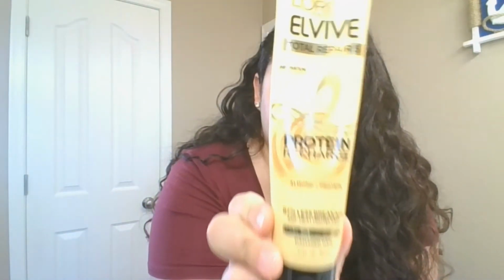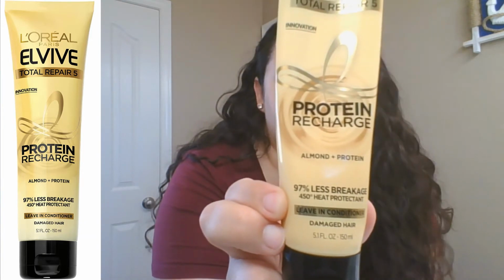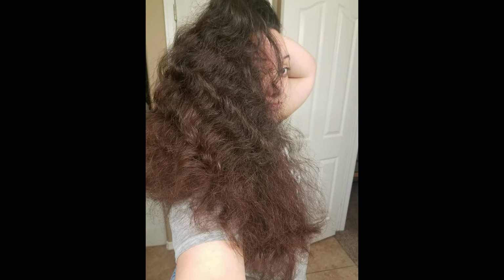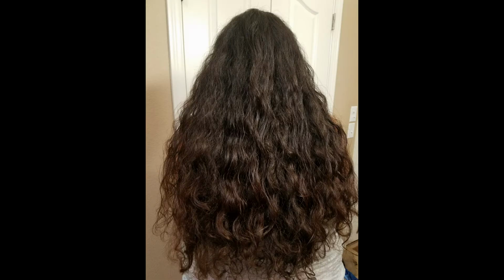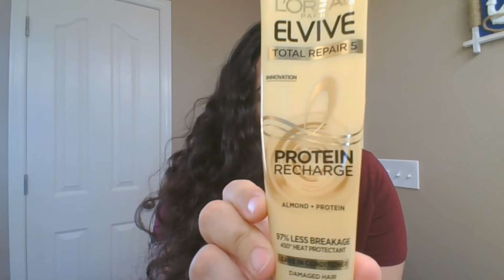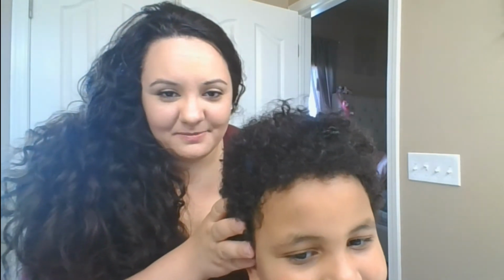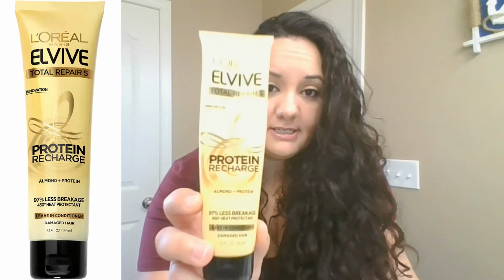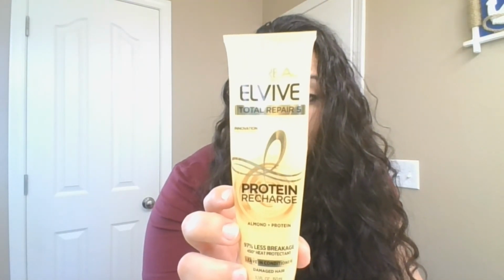L'oreal Paris Elvive Total Repair 5 Leave in Conditioner REAL Review | Curly Wavy Hair Care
In this video I show you what this product has done for my curly, wavy, frizzy hair!  This video is NOT paid or supported by anyone.  I am showing you because I was shocked what this has done for my hair!

L'oreal Elvive Total Repair 5 Protein Recharge Leave in conditioner